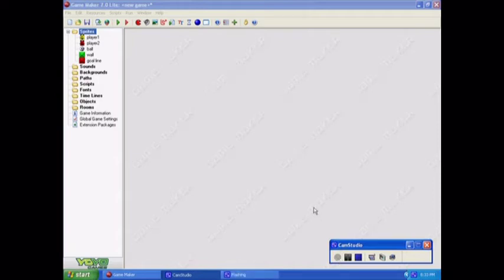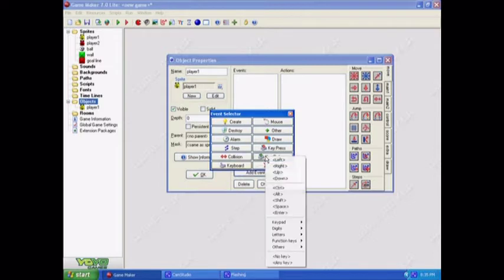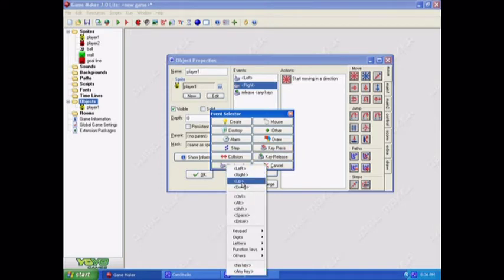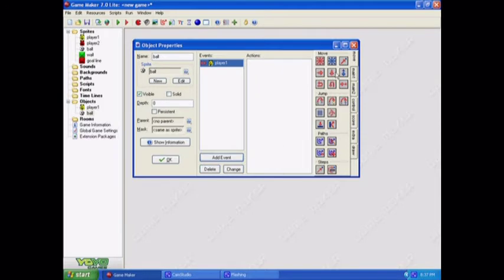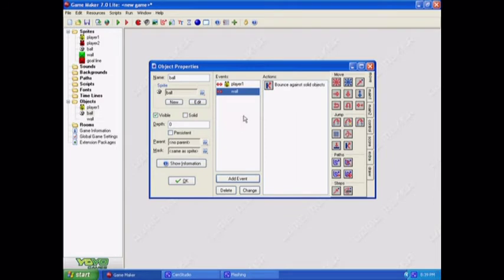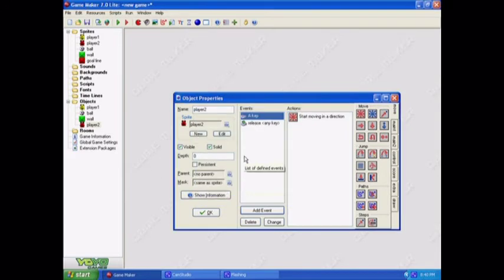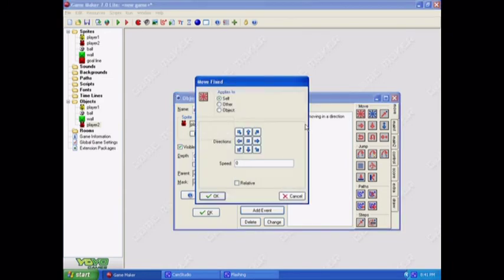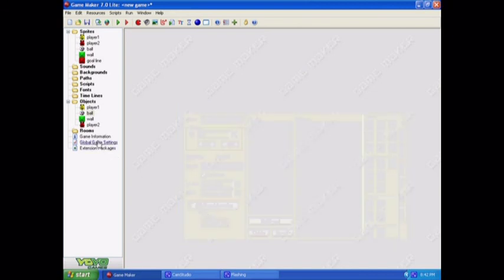How to make your first game Part 2